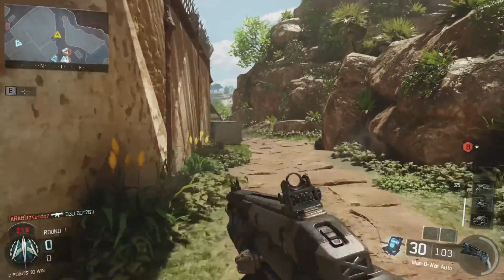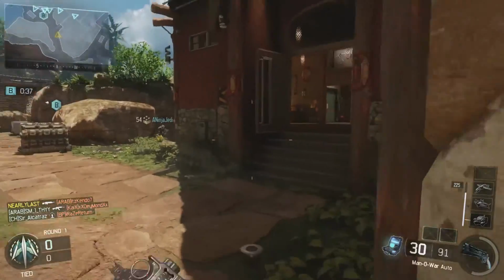BLACK OPS 3 MAN-O-WAR CLASS SET UP- BLACK OPS 3 GAMEPLAY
In this video I will be discussing my class set up for the Man-O-War. Talking about the attachments, perks and gamemodes along with reasons why it has been put together in this class set up. Black ops 3 gameplay commentary

CHECK THIS TRICK SHOT "INFINITE WARFARE: IT HAPPENED ALREADY"